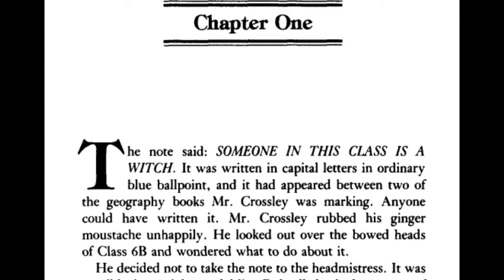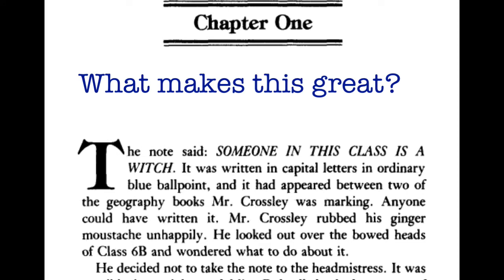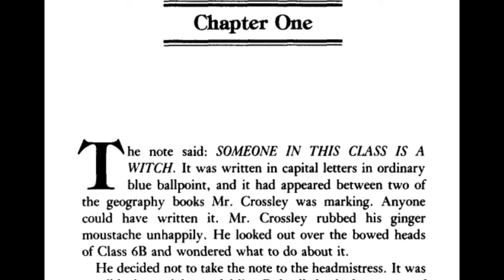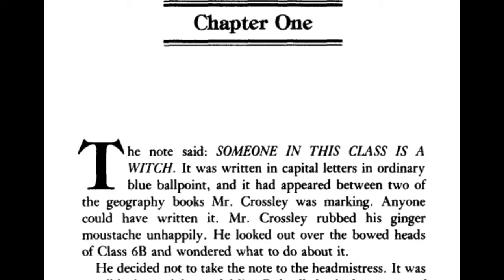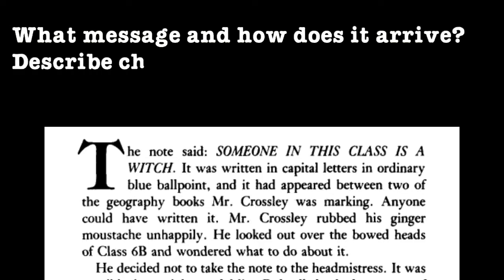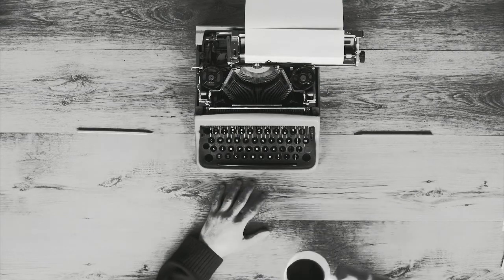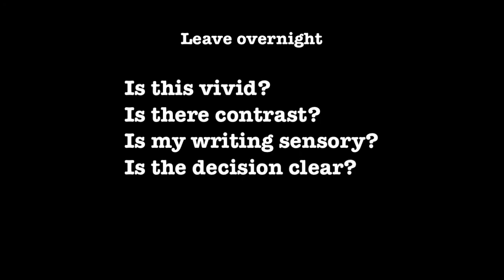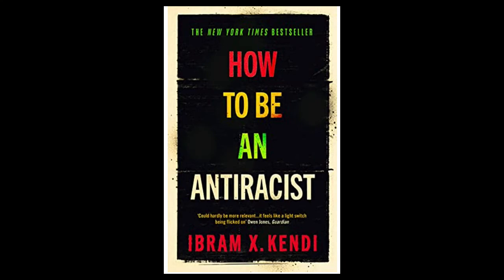Write With Me: Write To Bewitch Your Readers, three 5 min exercises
Three writing exercises, progressively getting more difficult and based on a children's novel, a non-fiction bestseller and a Pulitzer prize winner's poem.

We examine how these writers entrance readers, and based on the examples, write three samples as helpful writing practice.

Udemy students please send your writing over on the course Q&A or discussion board with writewithme hashtag. Thanks!